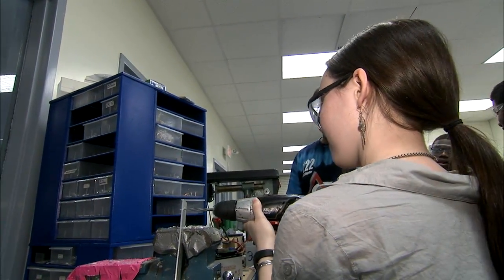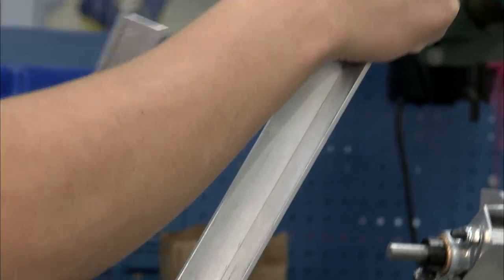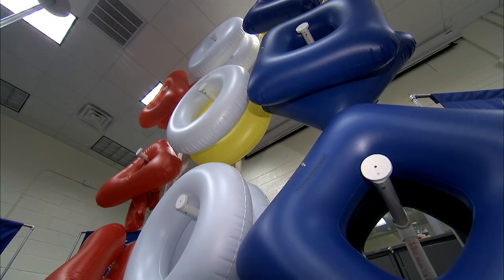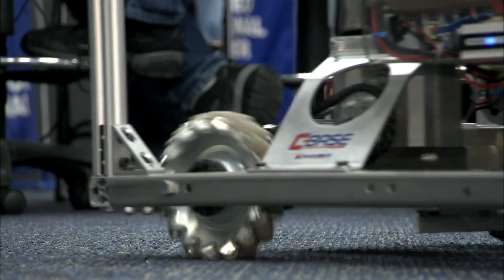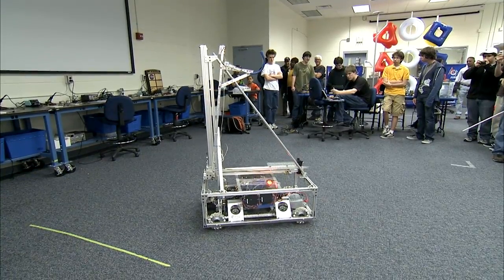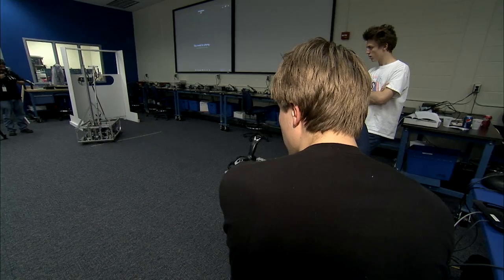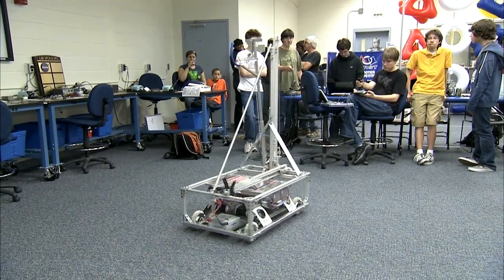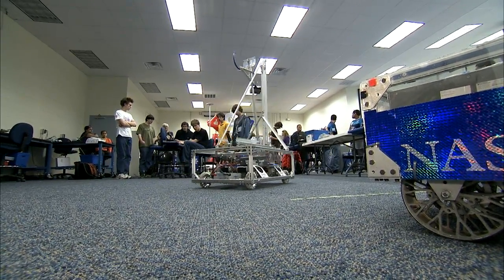2011 FIRST Robotics Competition - NASA Knights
A six-week design-and-build challenge that had high school students across the world busy every day after school and on weekends is wrapping up. The NASA Knights, a FIRST Robotics team from New Horizons Regional Education Center in Hampton, Va., spent all of February building and programming a robot to participate in the 2011 LogoMotion competition.